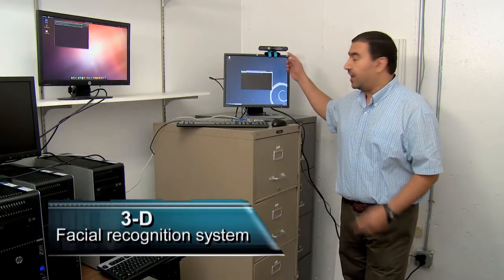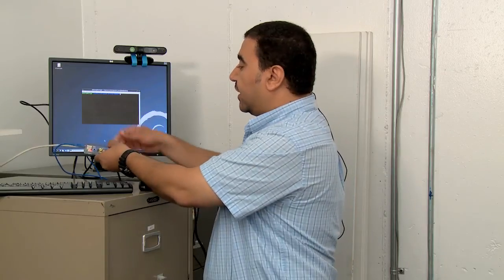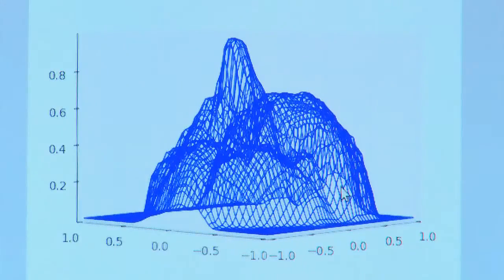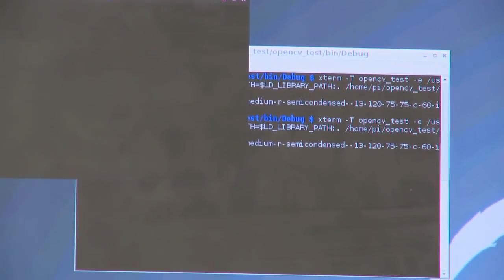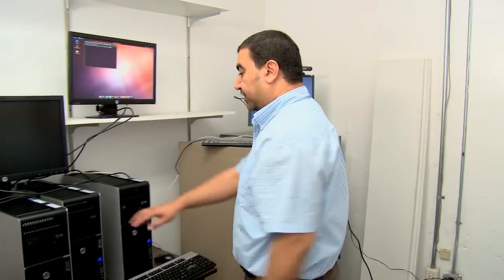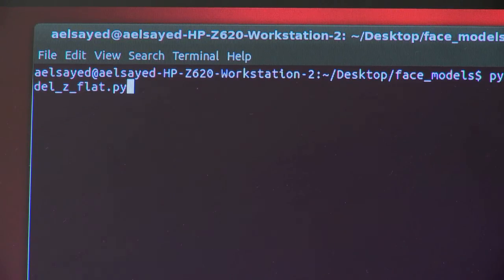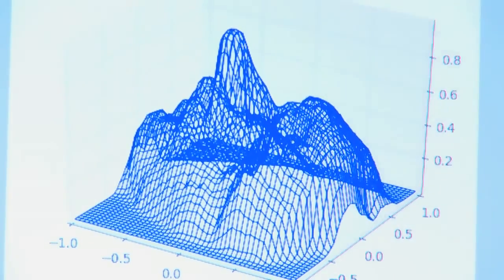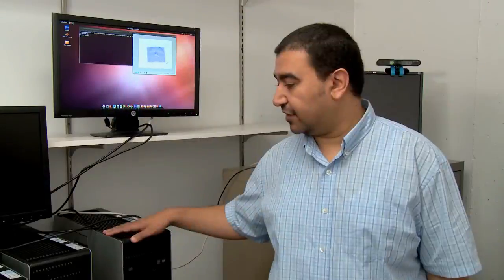3D Facial Recognition System, University of Bridgeport, School of Engineering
University of Bridgeport, School of Engineering
Computer Science
3D Facial Recognition System, Computer Sciense